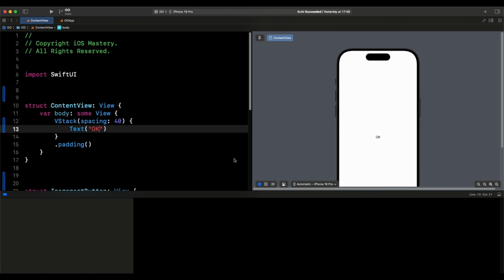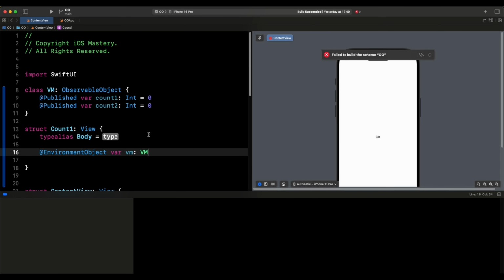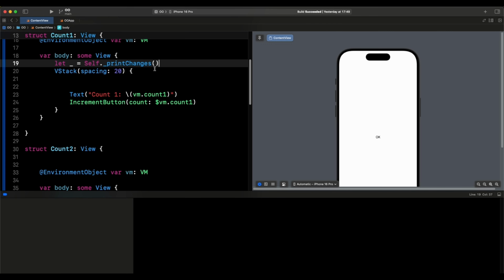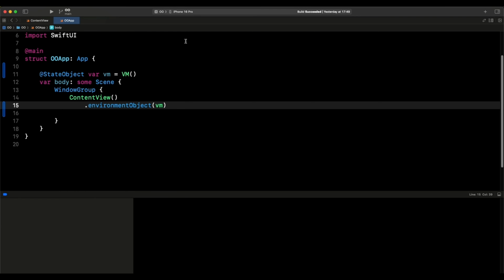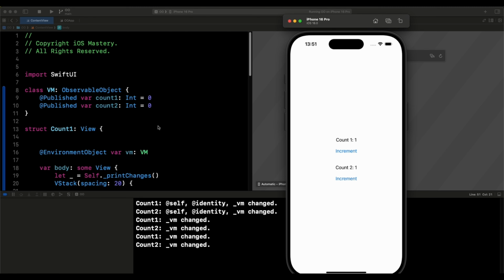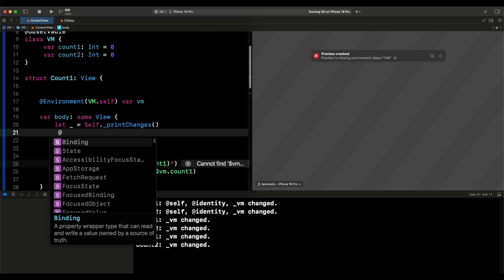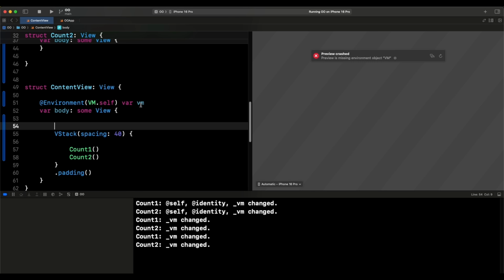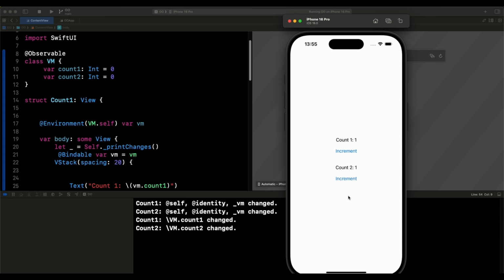SwiftUI: Observable Macro vs. ObservableObject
Tired of unnecessary view re-renders slowing down your SwiftUI apps? In this video, we dive deep into the Observablemacro introduced in iOS 17, comparing it to the traditional ObservableObject. Discover how Observable intelligently tracks state changes and minimizes updates, leading to a smoother and more responsive user experience.